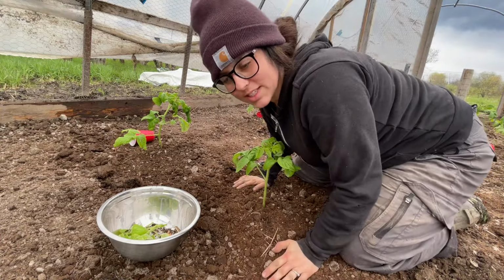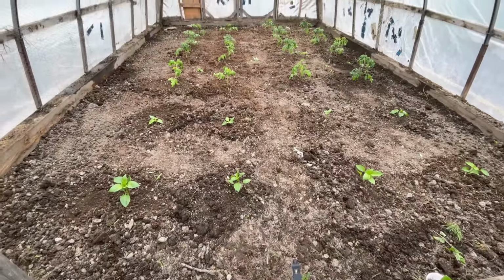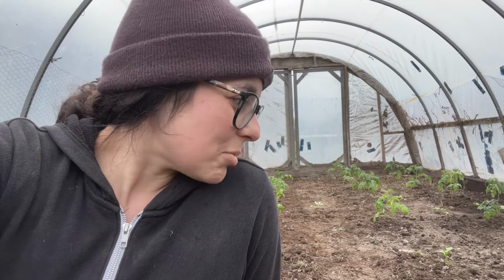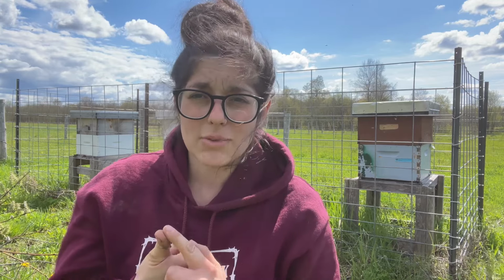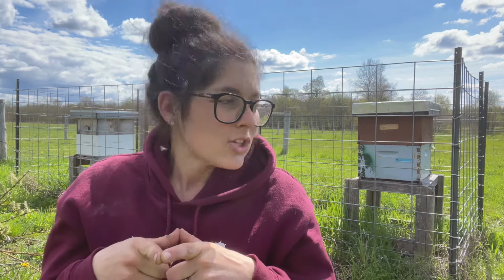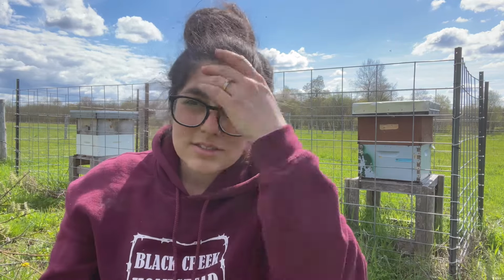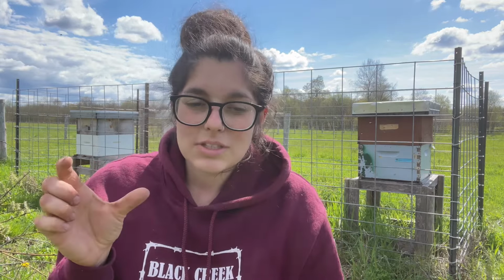Spring Has Sprung, Bees Are Thriving!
Welcome to Black Creek Homestead!

Spring is here and there is so much to do on the homestead!

The last couple weeks we worked away at moving our greenhouse, getting our greenhouse planted and doing our first hive inspection on our honey bees
There is always so much to do and so little time!